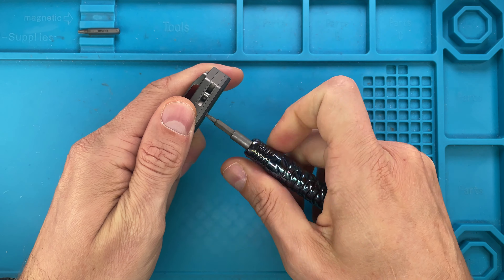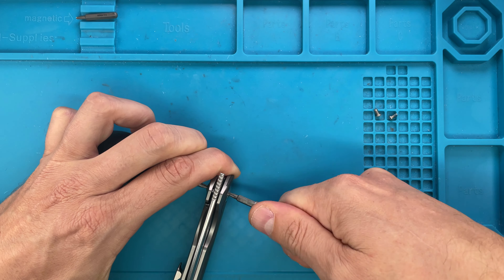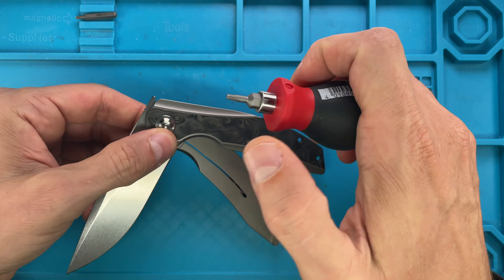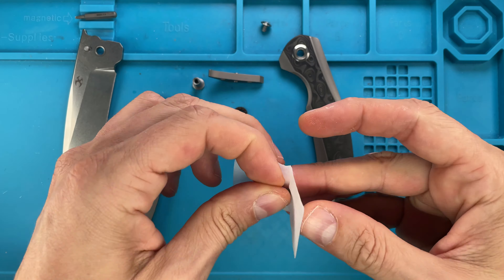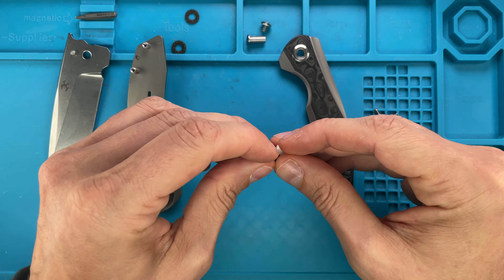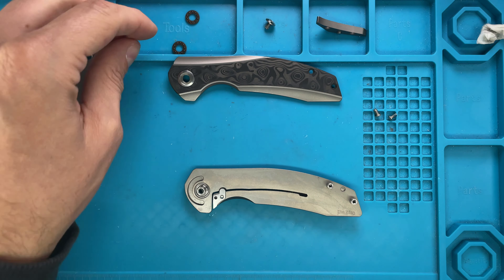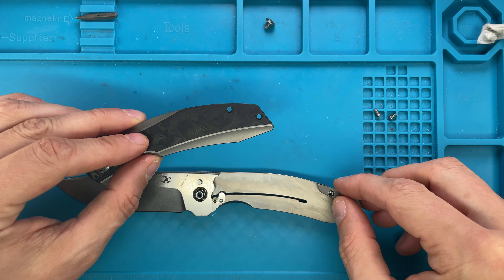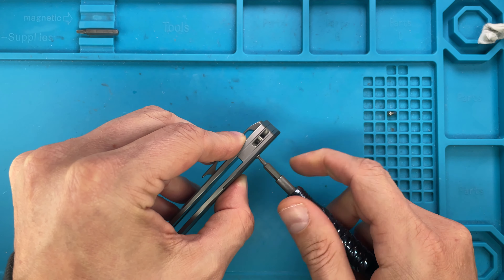How to maintain and Disassemble Kansept Knives Accipiter Pocketknife. Fablades Full Review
This is How to maintain and Disassemble Kansept Knives Accipiter. Enjoy it!